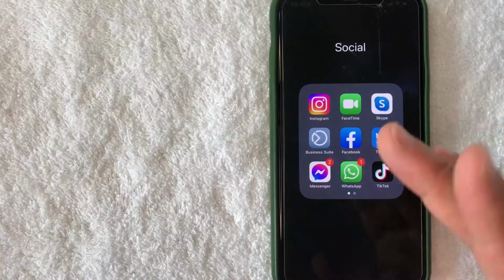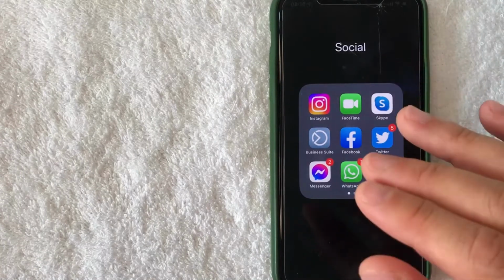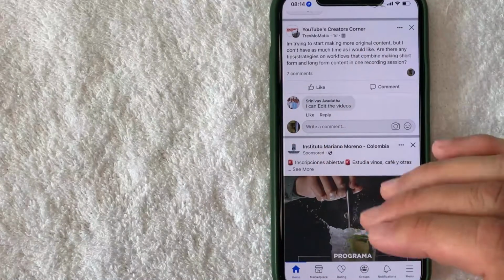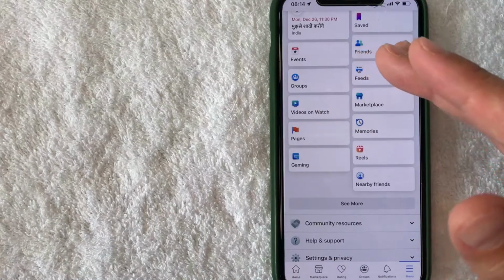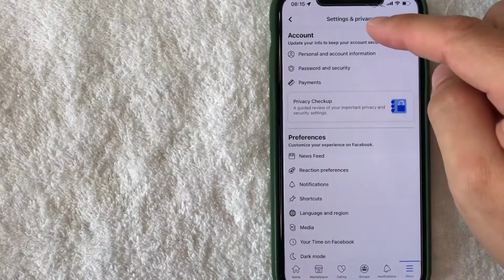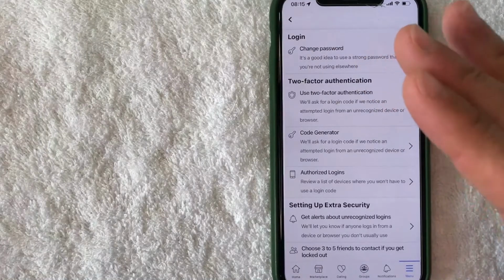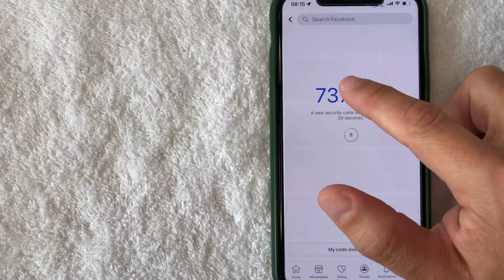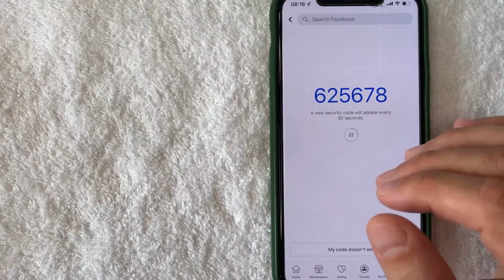✅ How To Find Facebook Code Generator 🔴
Facebook is an American online social media and social networking service owned by Meta Platforms. Founded in 2004 by Mark Zuckerberg with fellow Harvard College students and roommates Eduardo Saverin, Andrew McCollum, Dustin Moskovitz, and Chris Hughes, its name comes from the face book directories often given to American university students. Membership was initially limited to Harvard students, gradually expanding to other North American universities and, since 2006, anyone over 13 years old. As of 2020, Facebook claimed 2.8 billion monthly active users, and ranked seventh in global internet usage. It was the most downloaded mobile app of the 2010s.